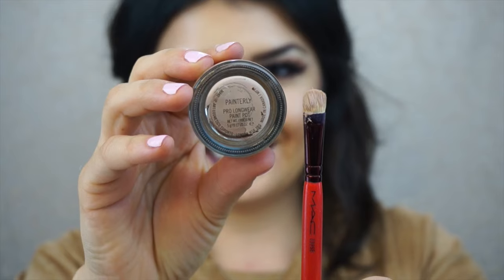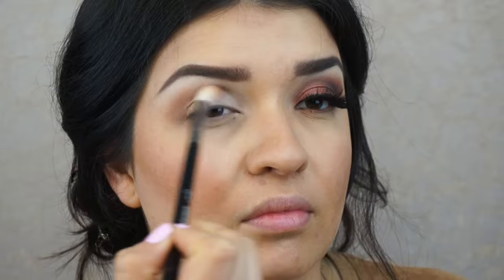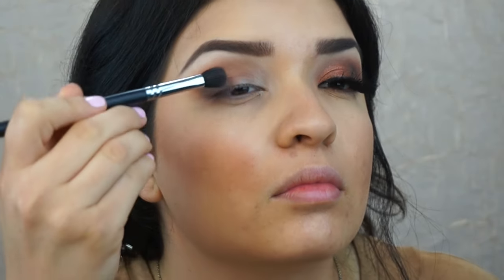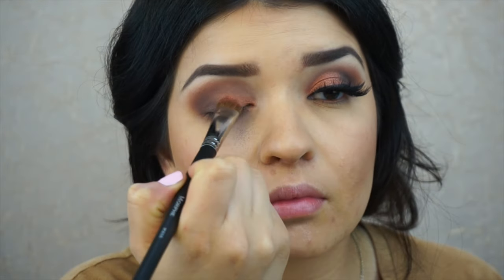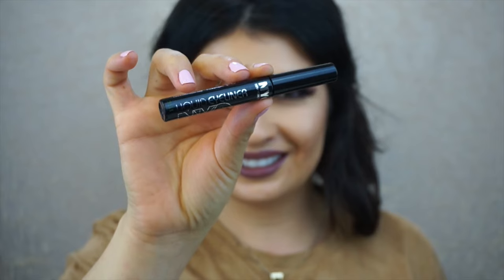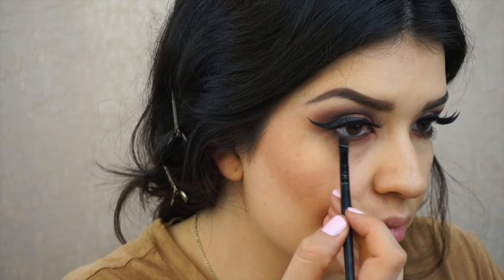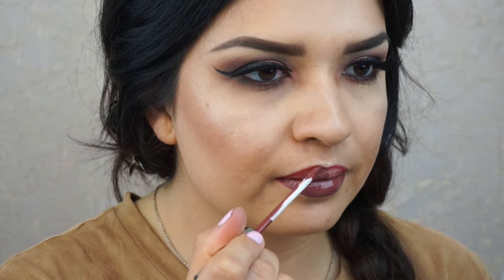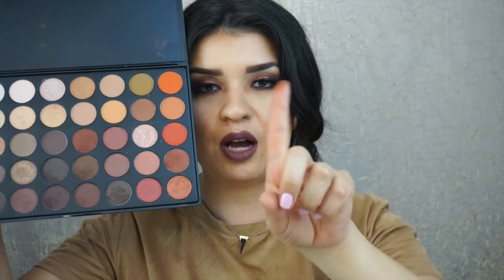Copper Spring Smokey Eye Makeup Tutorial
Hi Beautiful! It's been a quick minute, but I am back! I am so excited about this tutorial. I used the 35O palette from Morphe to create a Copper Spring smokey eye. Hope you recreate it! Sending all my love

xoxo,
Jess

Products Used

EYES:
MAC Paint Pod: Painterly
Morphe Eyeshadow Palette: 35O
Creme Lashes: #102
Cover Girl Clumper Mascara
NYC Eye Pencil: Black
NYC Liquid Eyeliner (My Holy Grail!)

LIPS:
Italia Lip Pencil: Dusty Rose
Colourpop Matte Lip: Chilli Chill